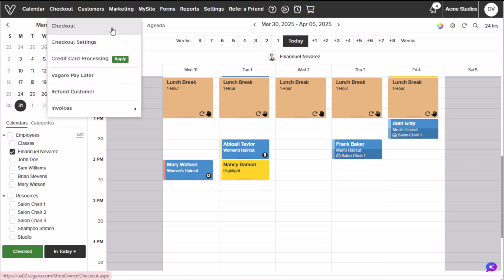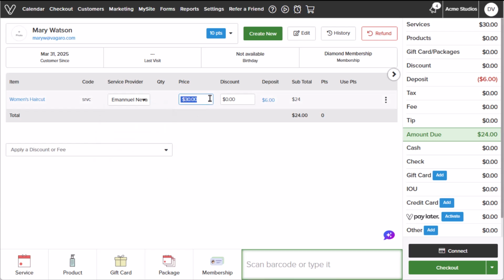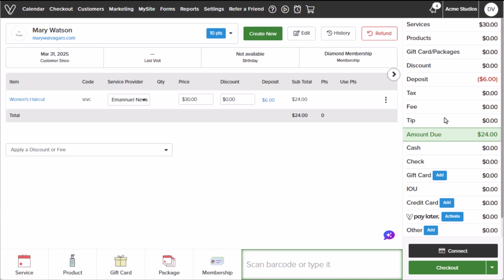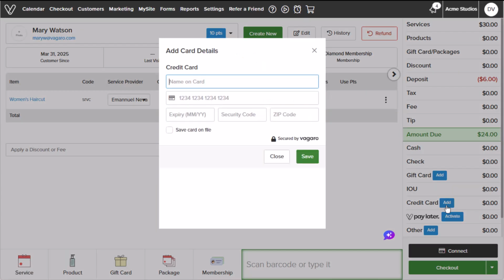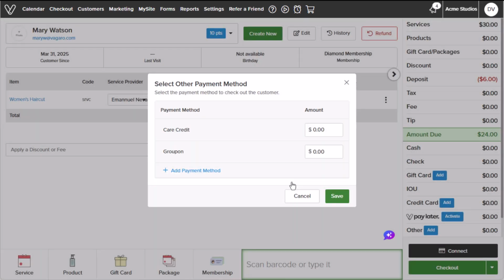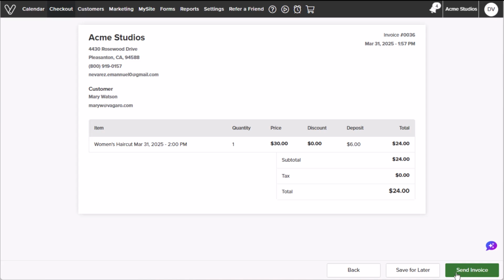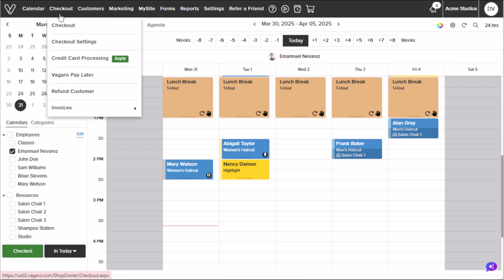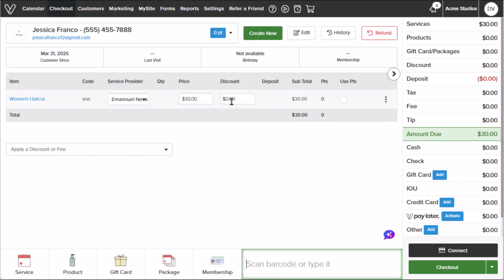How to Check Out an Appointment in Vagaro